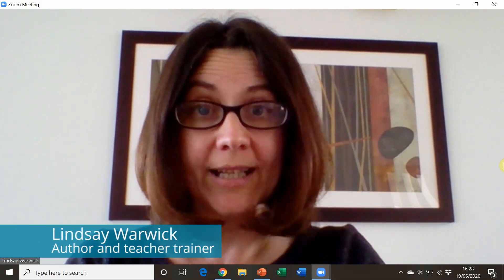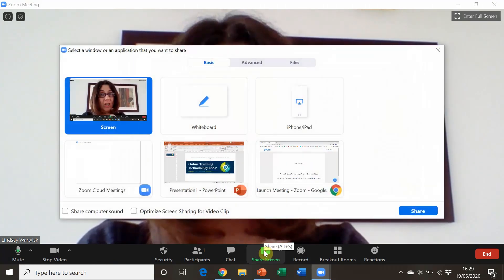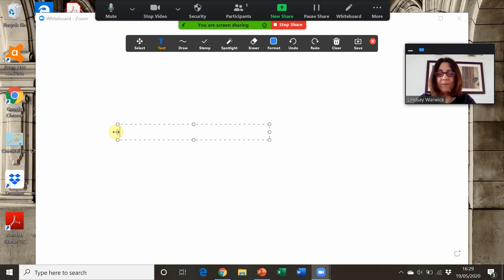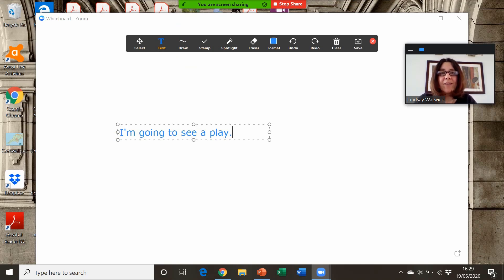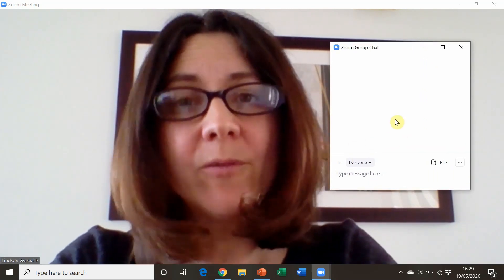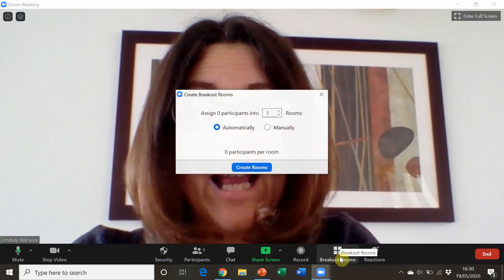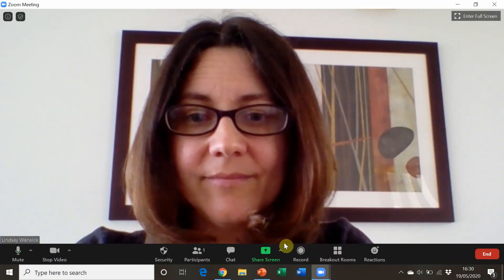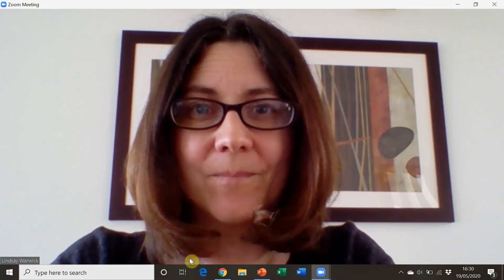Video conferencing tools for online teaching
Lindsay Warwick explores how to make the most of the tools on your video conferencing platform to deliver effective online lessons.